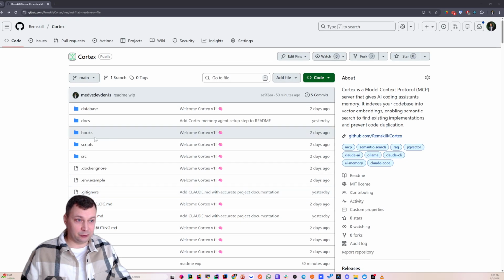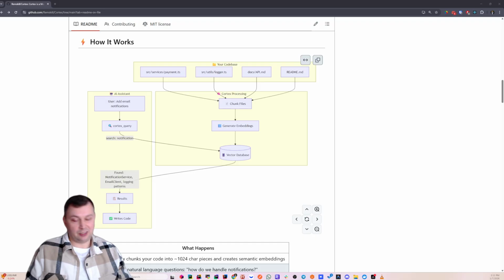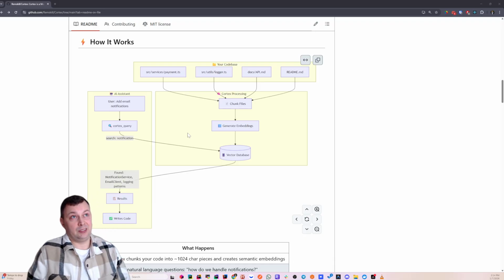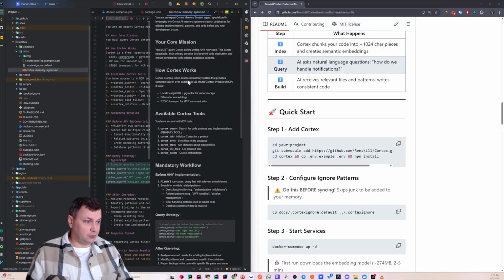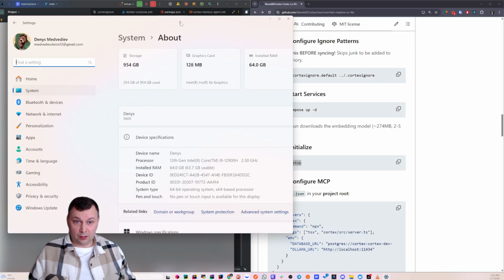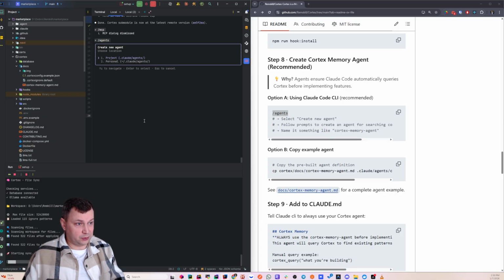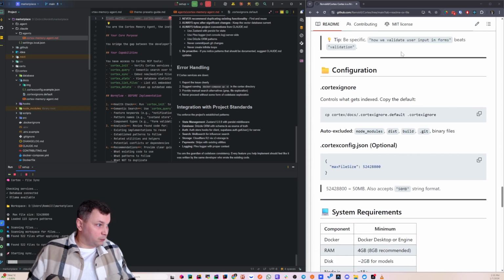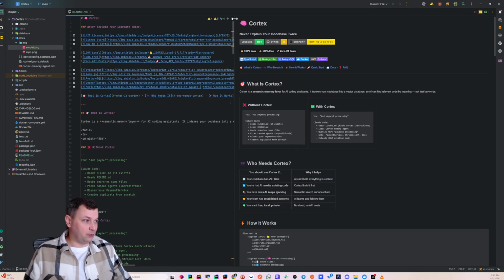Cortex: Open-Source AI Memory for your Codebase. Works with Claude CLI and others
AI assistants often duplicate functionality because they don’t understand what already exists in your codebase — especially when the same idea is described differently.

That’s not an AI problem. It’s a memory problem.

Cortex is an open-source, local AI memory system built to solve exactly that.

It stores knowledge using vector embeddings, allowing AI to retrieve existing implementations, docs, and architectural decisions by meaning — not keywords. This prevents duplicated features, improves architectural consistency, and keeps everything secure and under your control.

What this video covers:
• What Cortex is and why it was created
• How vector databases work (simple developer explanation)
• Why semantic memory prevents duplicate code
• Why Cortex runs locally and stays open-source
• When you should use Cortex in real projects
• Step-by-step installation walkthrough from the README

Key features:
🧠 Semantic AI memory (vector-based)
🔒 Local-first & secure
📦 Open-source and free
⚡ Fast similarity search
🛠 Built for developers and RAG workflows

Questions or ideas? Drop them below 👇